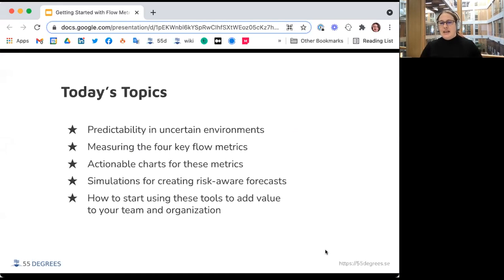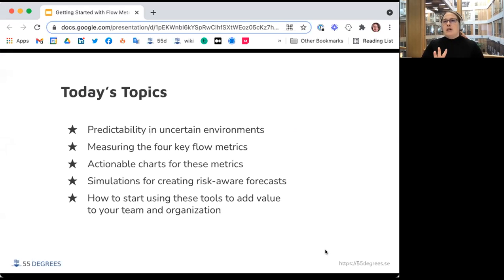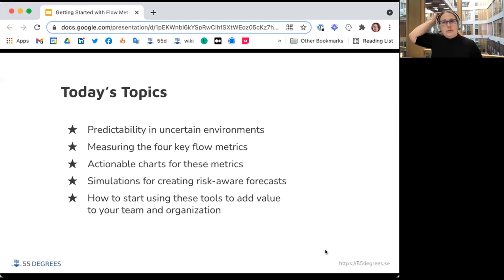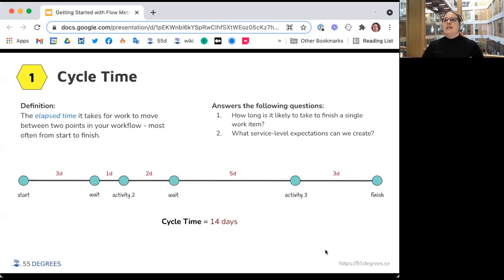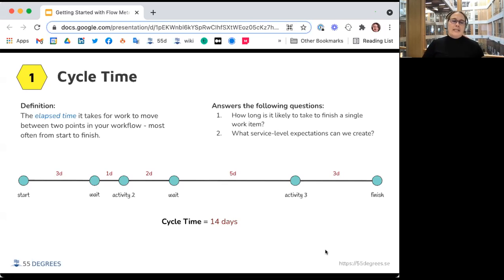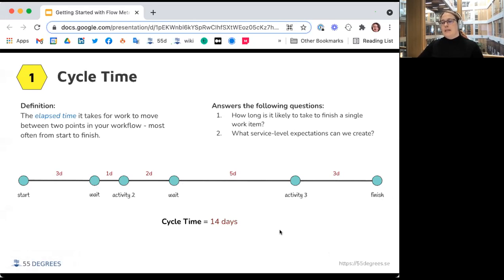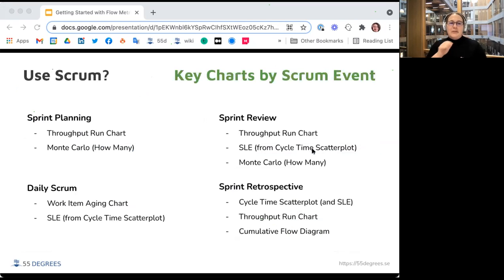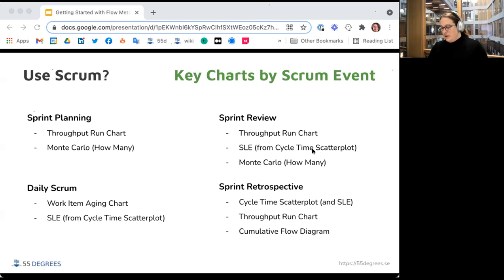Flow Metrics, Predictability and Forecasting - Getting Started with Julia Wester - Lean Agile London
No matter what methodology your team uses, flow metrics can help you learn about your process, increase your predictability within that process and make it easier to answer questions about when things will be done. Julia will help you see what your team's journey could look like and help you understand how you can get started.

Topics we will cover in this meetup:
- what predictability means in uncertain environments
- what the four key flow metrics are and how they are measured
- key charts that show these flow metrics and how they can be actionable
- simulations to use to create risk-aware forecasts
- how to start using these tools to add value to your team and organization

Speaker Bio:
Julia Wester is the Product Manager for ActionableAgile and one of the first ProKanban Trainers (PKT) in the World. She has a huge experience as a Kanban coach and trainer and she is a prolific blogger on Kanban, Flow and Metrics.